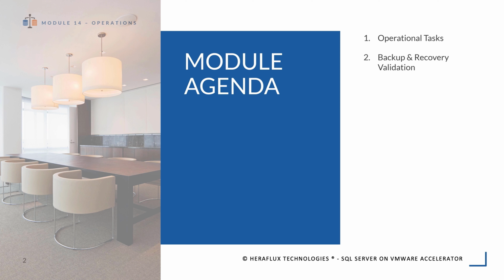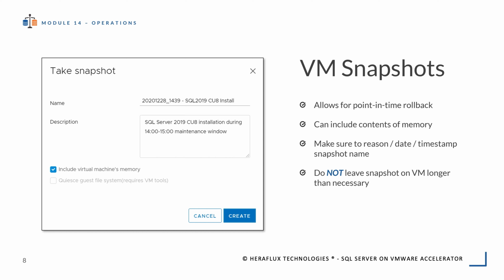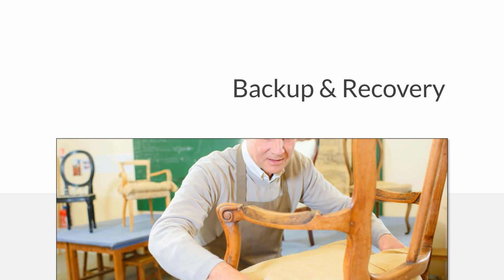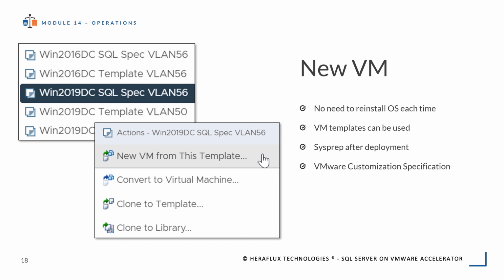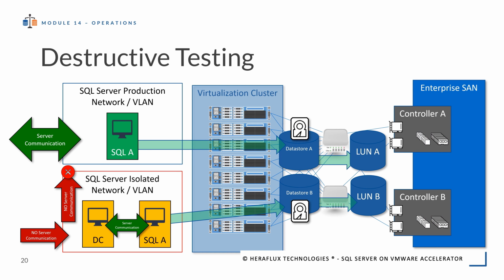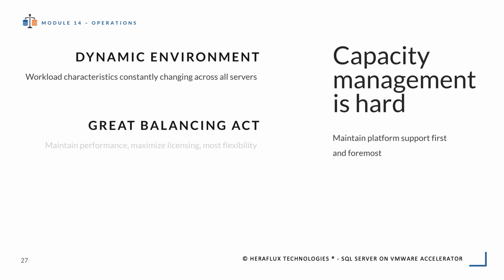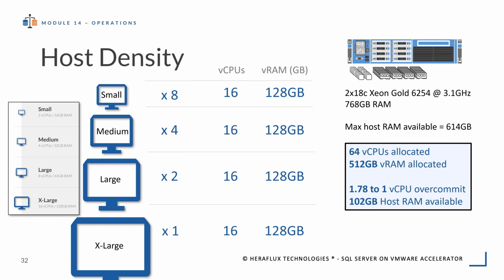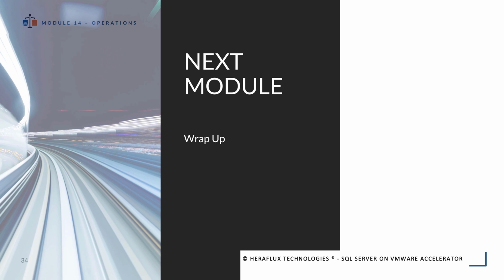SQL Server on VMware Accelerator – Module 14 – Operations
David Klee, Founder of Heraflux Technologies and Microsoft Data Platform MVP and VMware vExpert, brings you the ultimate boot camp for architecting and managing your critical SQL Servers when running on the VMware vSphere virtualization platform.

This module discusses operational management of these data-driven platforms, including things DBAs need to know about VMware snapshots, vMotion and Storage vMotion operations, VM backups versus SQL Server-level backups, change-block tracking, and sandboxed networks for restore testing.

This immersive video series is designed to accelerate your ability to improve the performance and availability of your enterprise SQL Server databases on VMware. With over twenty years of hands-on operational experience in the topic, this guide is packed full of tips and tricks designed to help you make the most of your virtualized data estate for administrators of all levels.

Module 1 – Why SQL Server on VMware?
Module 2 – Enterprise Storage
Module 3 – Networking & Interconnects
Module 4 – Physical Host
Module 5 – VMware ESXi
Module 6 – Host Clusters & Operations
Module 7 – SQL Server Virtual Machine
Module 8 – Windows Operating System
Module 9 – Linux Operating System
Module 10 – SQL Server Instance & Databases
Module 11 – Performance Tuning
Module 12 – Availability Tuning
Module 13 – SQL Server on VMware Licensing

We hope this video series can help you, but we also know that every platform is unique. If we can help you tune your business’s data platform (both cloud or on-premises), do not hesitate to contact us We’ll schedule a call to see how we can help your organization get the most out of your virtual databases!